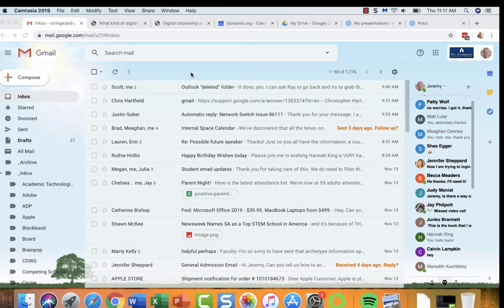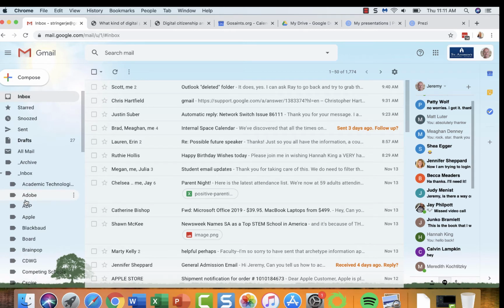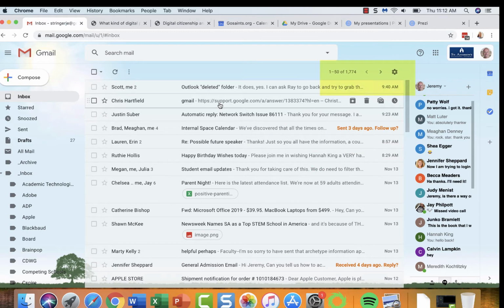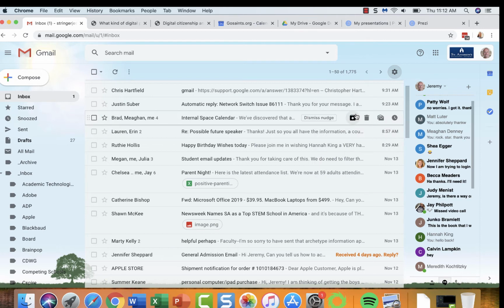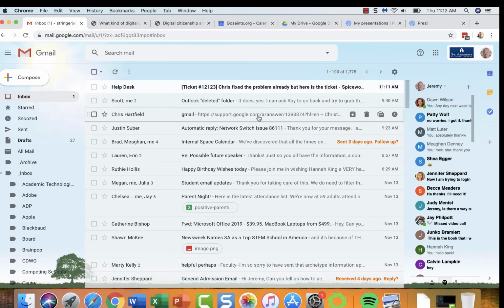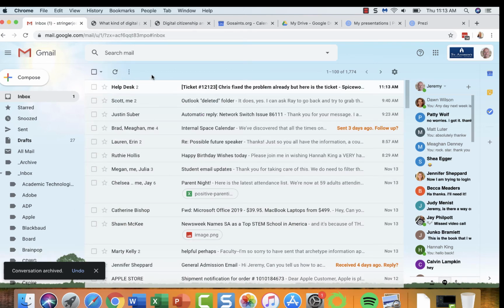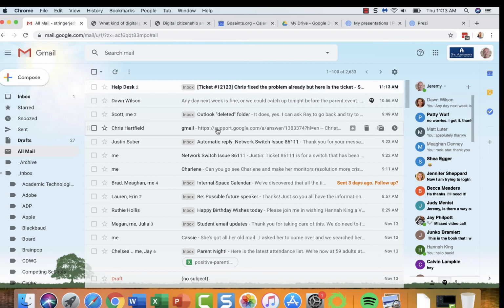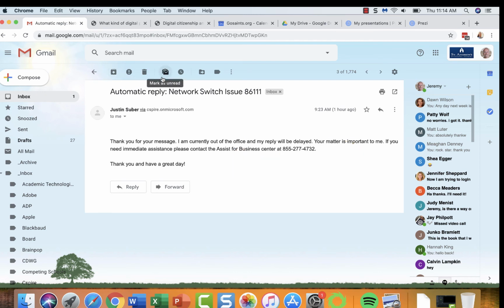Archiving in Gmail